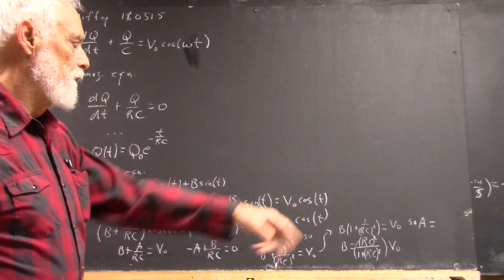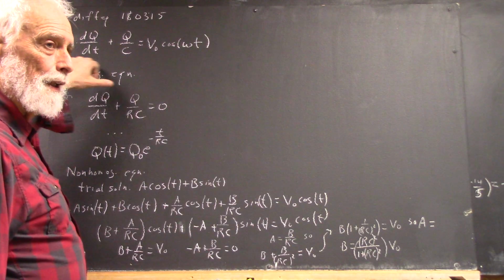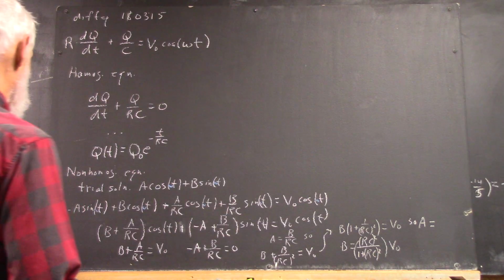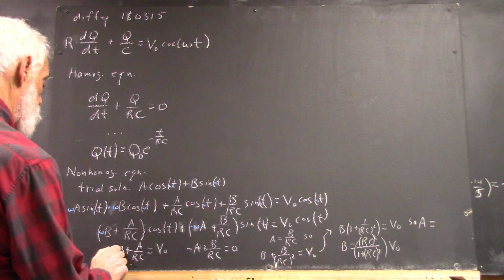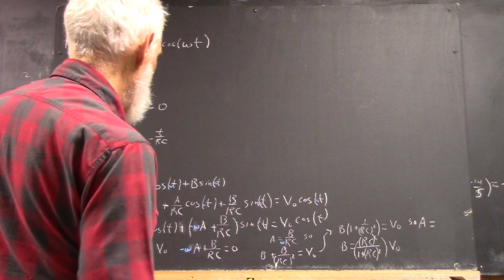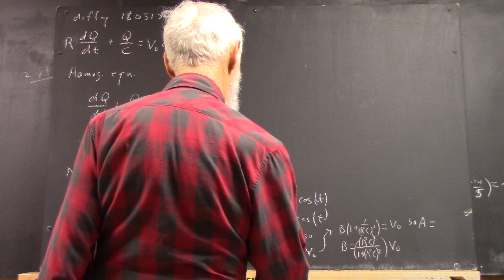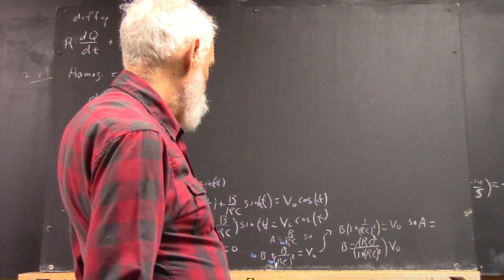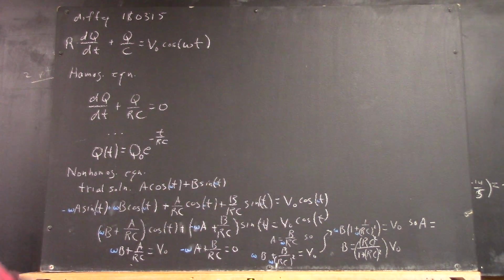dagdiff 1825 finding the constants for the nonhomogeneous part apparent dimension error need to in